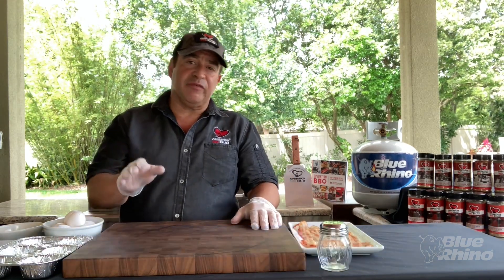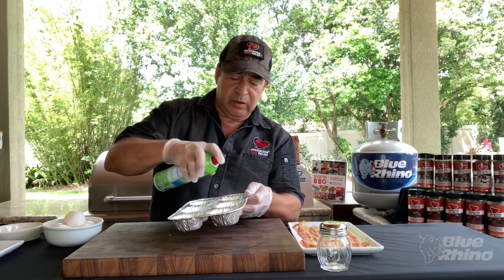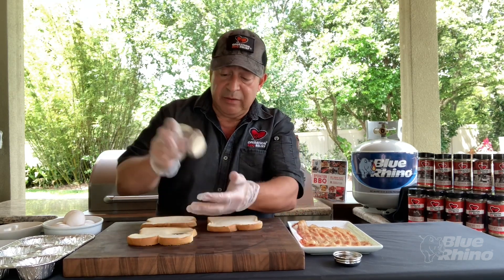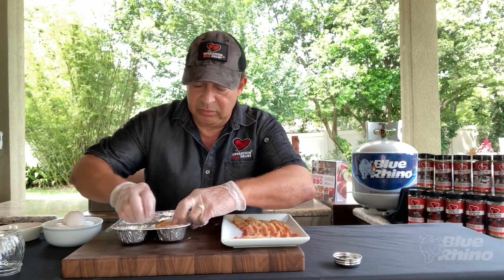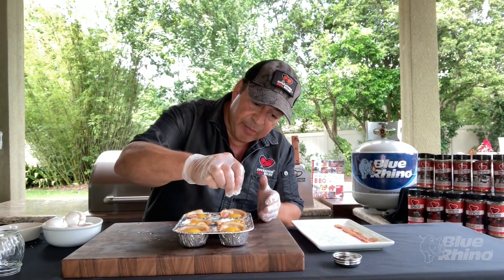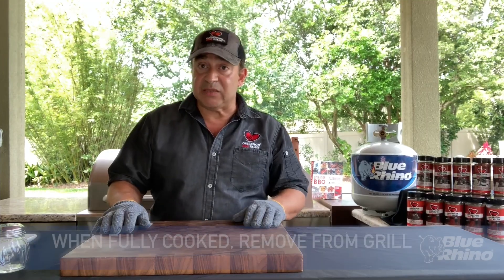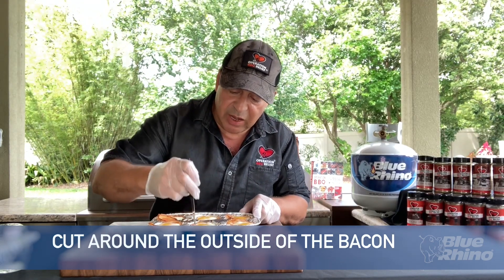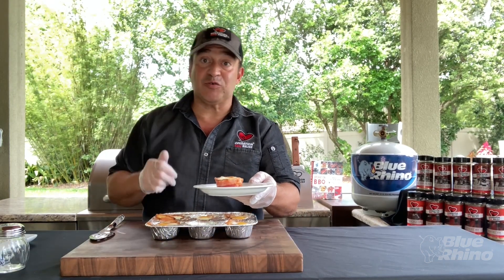Grilled Bacon and Egg Cups Recipe | Blue Rhino and Operation BBQ Relief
"When life gets busy, breakfast can take a backseat. For the mornings that move fast, try Operation BBQ Relief's fridge-friendly Grilled Bacon and Eggs Cups. So easy and good when you're on the go!